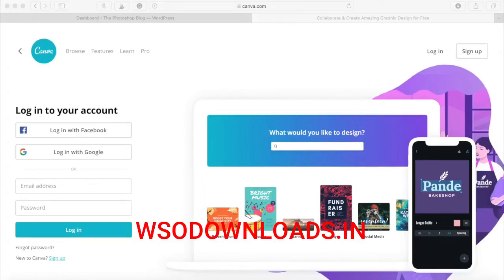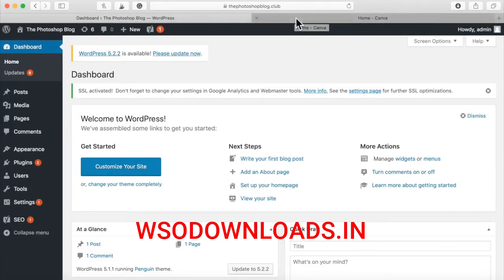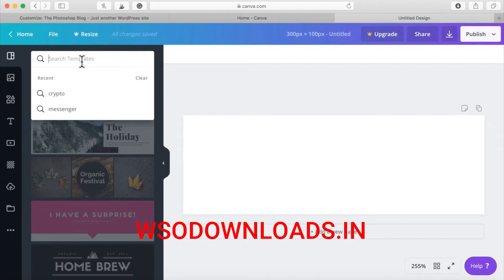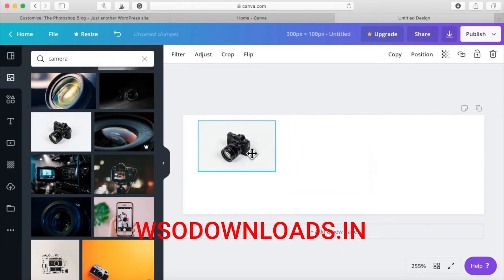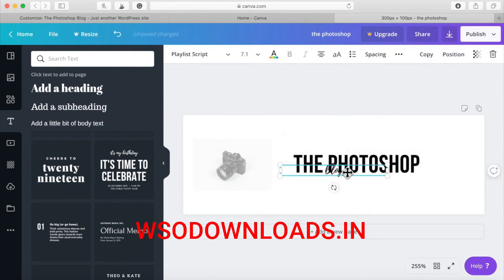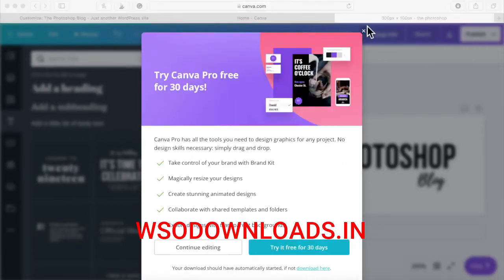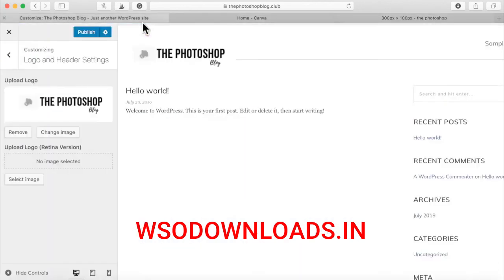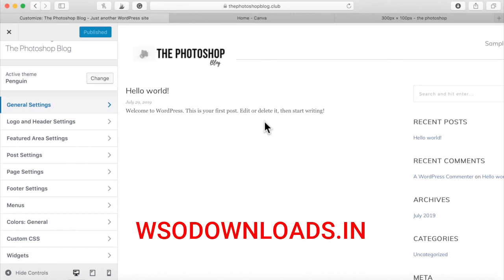15 CPA+ Niche Blogging Logo & Design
CPA+ Mastermind Group Niche Blogging Logo & Design